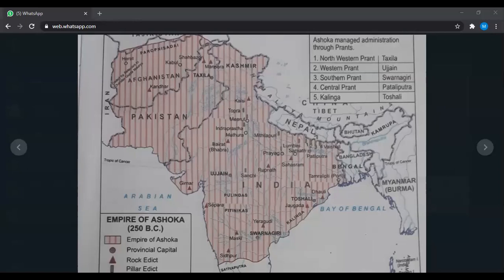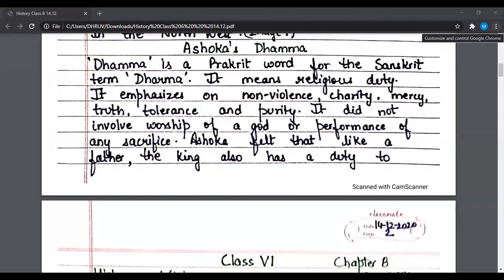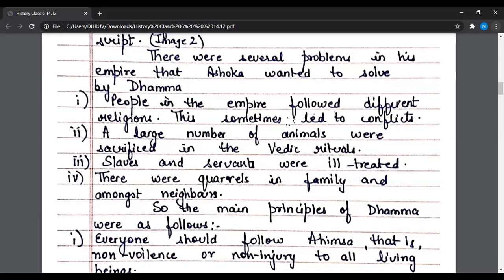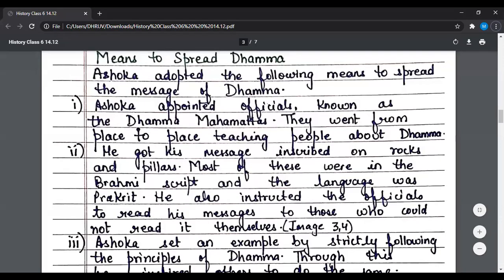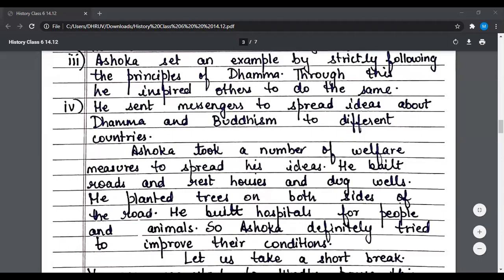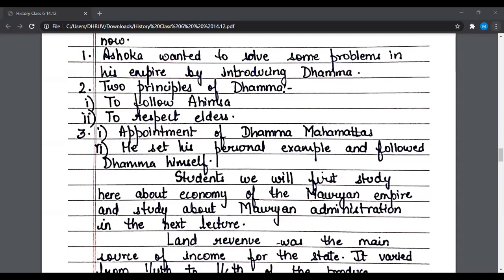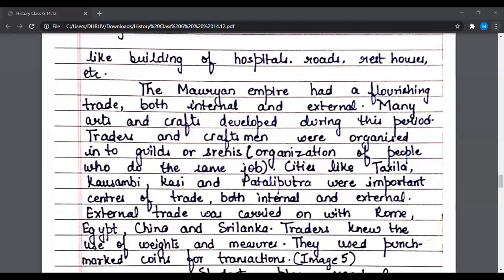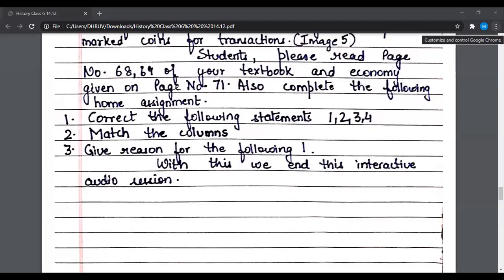The age of the Mauryas, History and Civics, Class 6